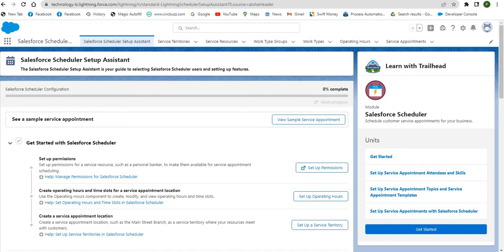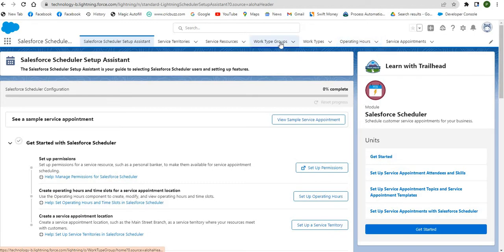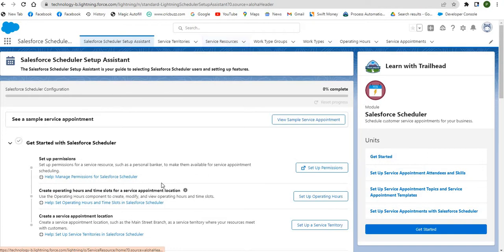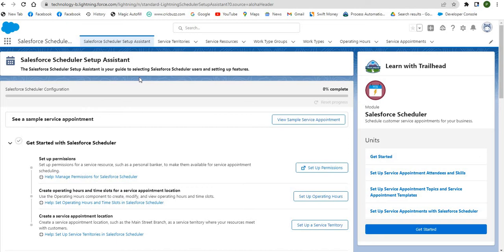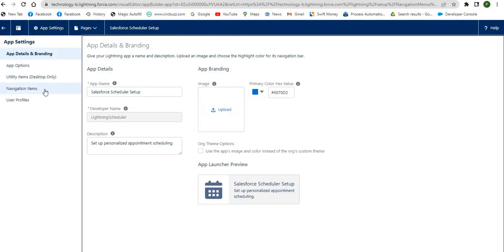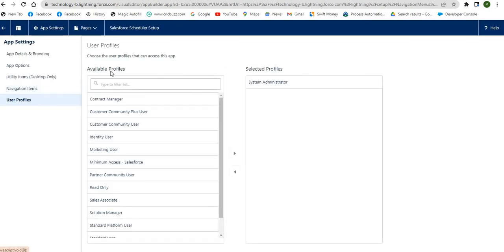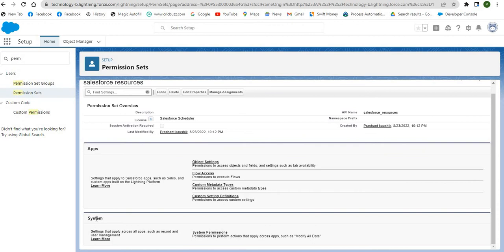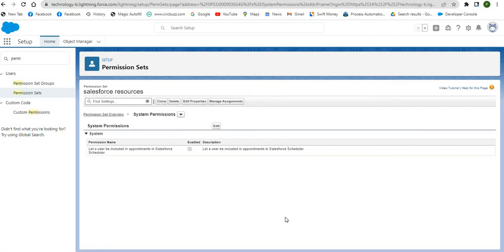How to do Salesforce Appointment Scheduling | Deligence Technologies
In this video, we discuss what a salesforce scheduler is and what its use of it. How to set salesforce scheduler in the org. What are the pre-requisites for set an appointment in the salesforce scheduler and how to assign the salesforce scheduler profile to the user for the appointment schedule?